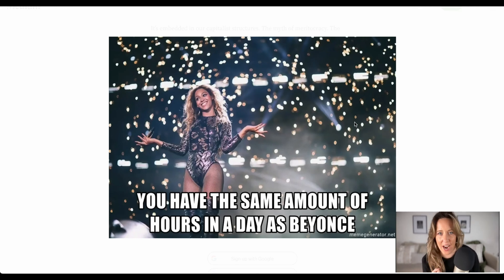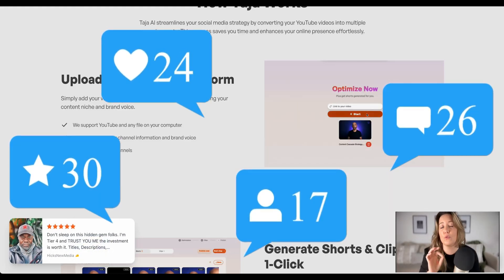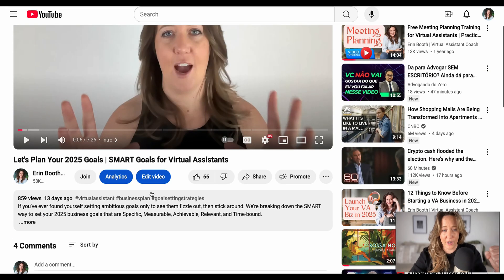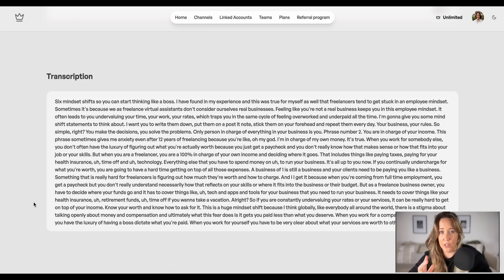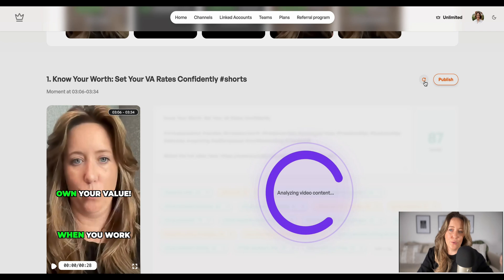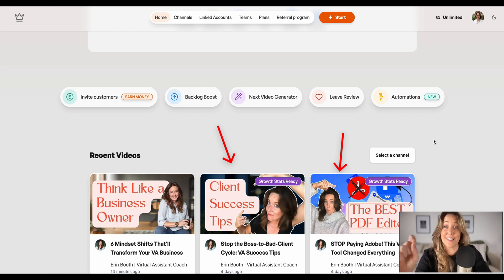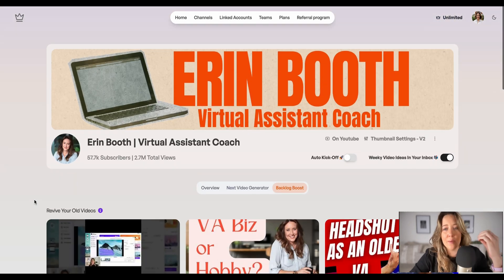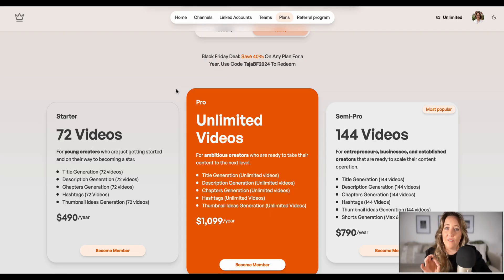Skyrocket Your Online Content Views with Taja AI 🚀 (Free Taja Trial)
Skyrocket Your Online Content Views with Taja AI 🚀  my new game-changing AI tool for content creators and social media managers.

 Whether you’re looking to optimize long-form videos, craft SEO-packed descriptions, or create high-impact titles, Taja AI does it.

In this video, I’ll show you:
- How Taja AI turns long-form videos into shorts with just one click.
- The magic of SEO-rich descriptions and titles that drive thousands of views.
- Ways Taja AI helps virtual assistants streamline tasks for clients.
- Why this tool can transform your content strategy and grow your business.

If you’re managing multiple channels or juggling client accounts, Taja AI’s features like automatic optimization, backlog boosting, and multi-platform publishing are exactly what you need to work smarter, not harder.

CHAPTERS:
00:00 - Intro
00:20 - What is Taja AI
01:12 - How to Use Taja AI
04:16 - What is Backlog Boost
04:47 - Taja AI Pricing
05:42 - My Referral Link